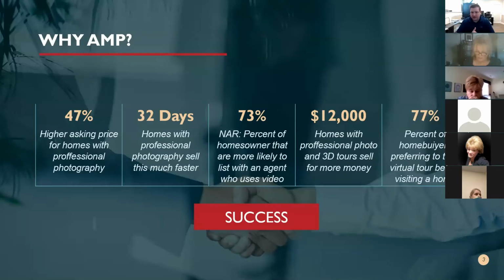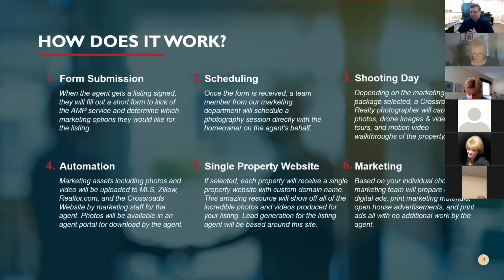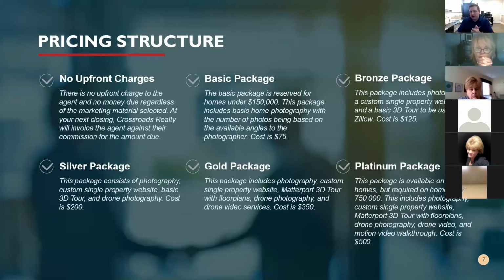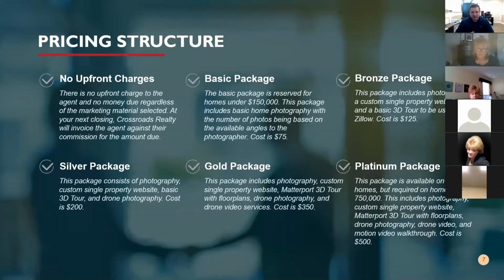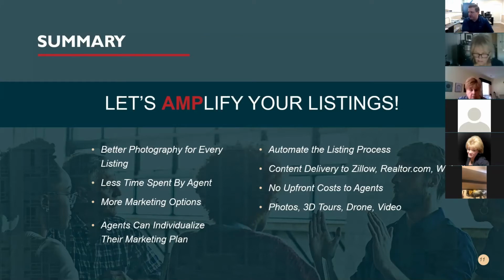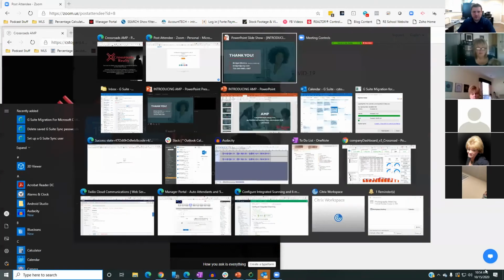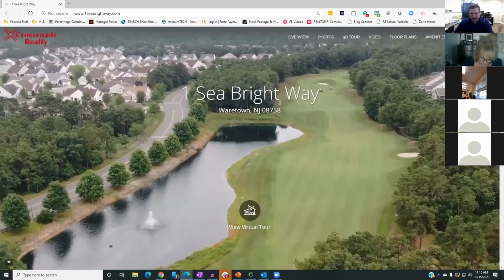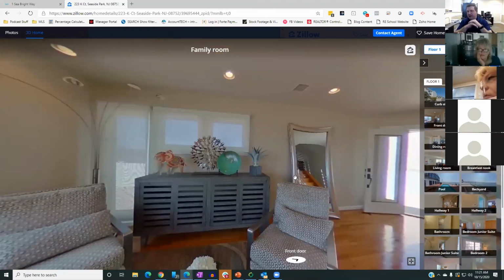AMP Introduction Presentation - Manchester Meeting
AMP Intro Manchester Meeting